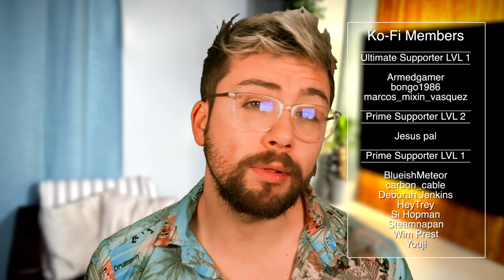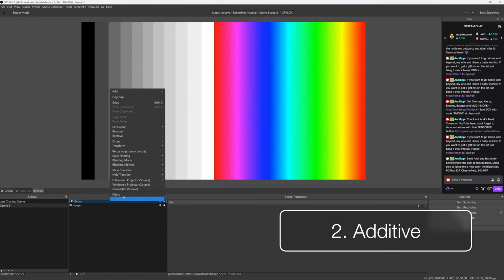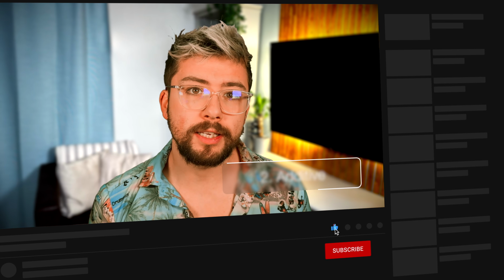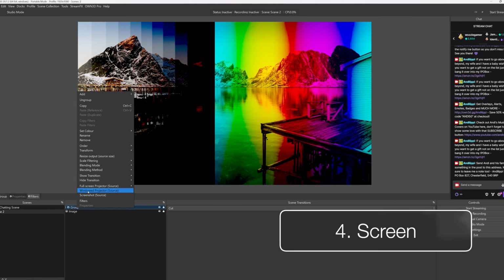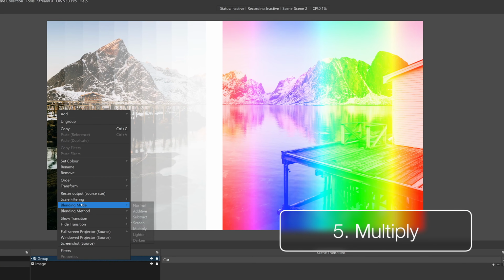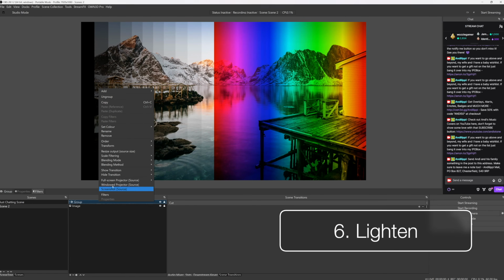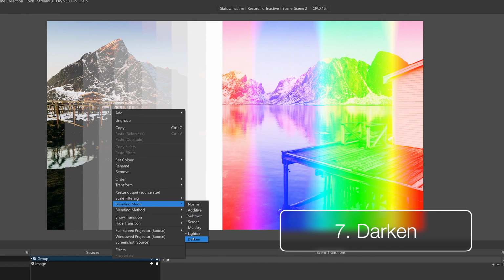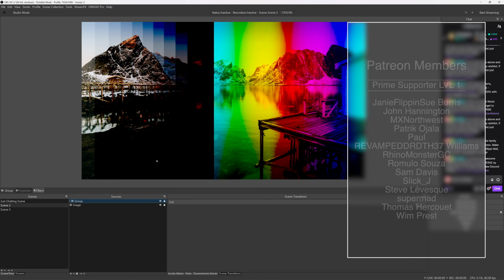Unlocking the Power of Blending Modes in OBS for Beginners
Blending modes in OBS explained for beginners. What every mode does and how to layer sources for glow, highlight and darkening effects.

Blending modes in OBS let you control how sources are displayed on top of each other in your scenes. If you have used Photoshop you will recognise these, and they work in pretty much the same way here.

To use one, select the source you want to adjust, usually the source at the top of your list, right click it, go to Blending Mode, and pick the mode you want. Normal is the default, then additive adds brightness for a glowing effect, subtract darkens, screen creates a highlight, multiply darkens by combining colours, and lighten and darken keep the lightest or darkest colours across your sources. Best thing to do is experiment and see what suits your scene.

🎀 • Chapters • 🎀
0:00 • Intro
0:20 • Applying a blending mode
0:45 • Every blending mode explained
1:40 • Wrap up